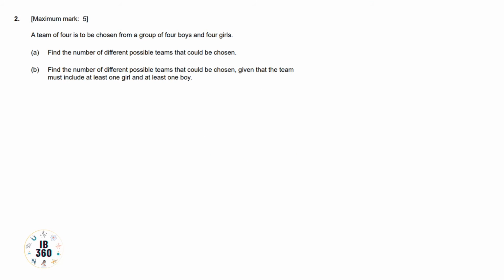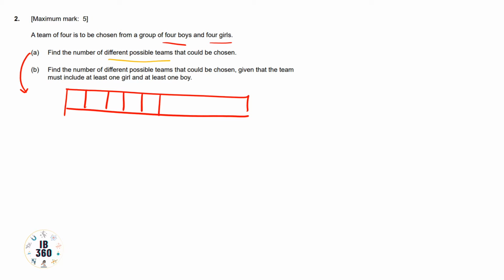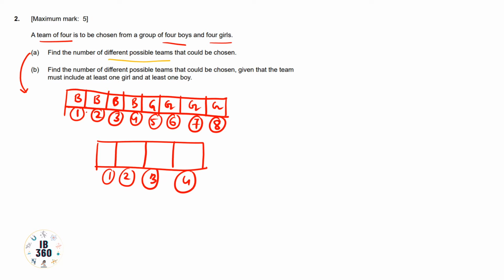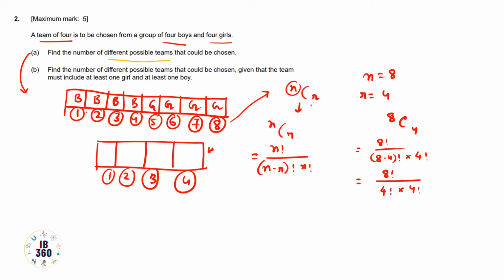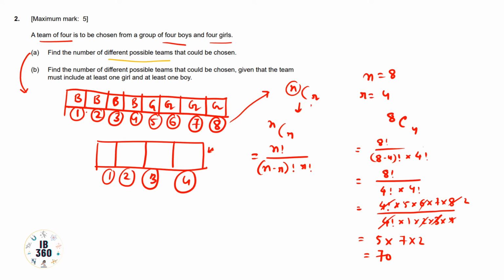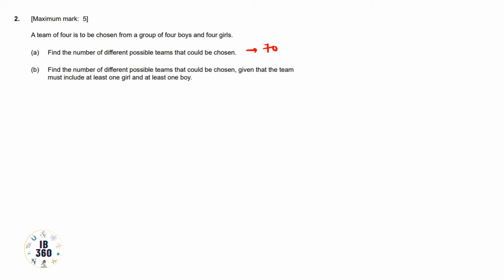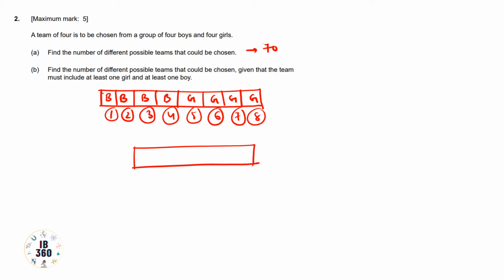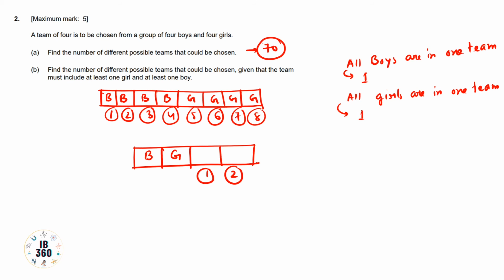IB Maths HL November 2018 Paper 1 Question 2 (Part 2) 💜😊🎉. IBDP IS WORTH IT WITH IB360 !